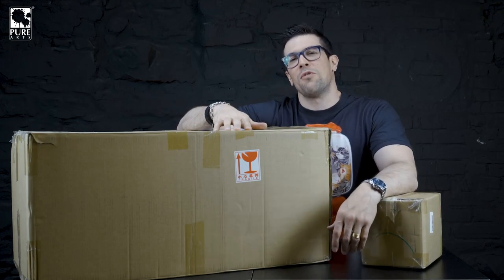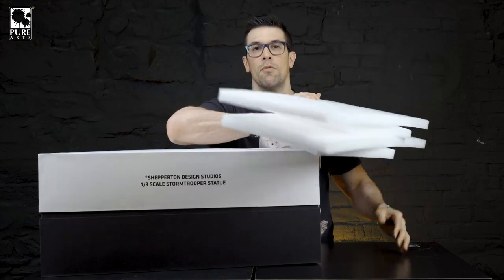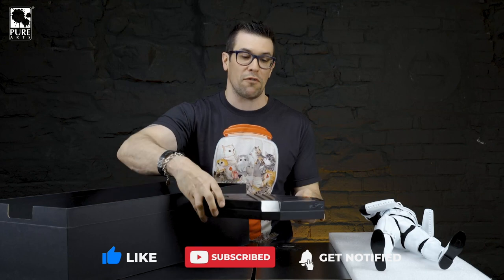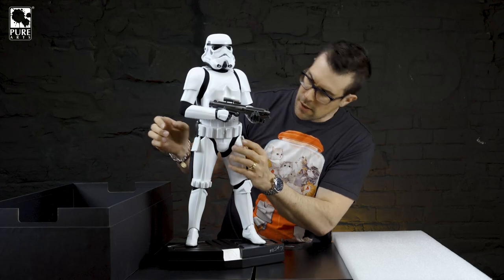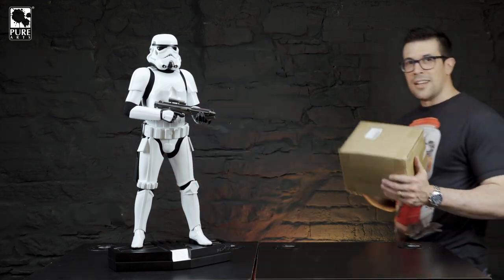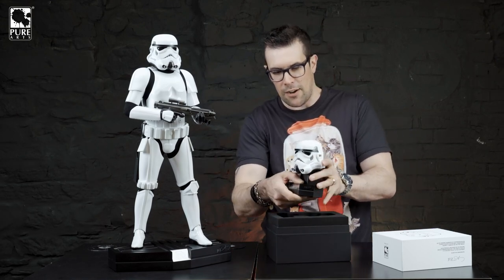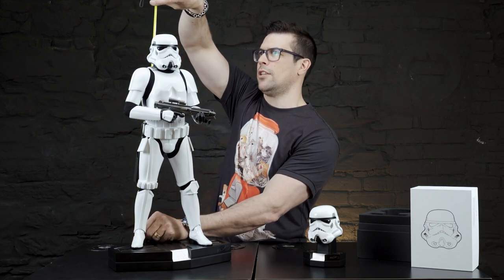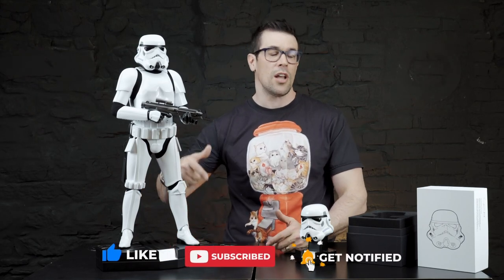Unboxing the Original Stormtrooper 1/3 Scale Statue and Helmet from PureArts!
In today's video we are unboxing the Original Stormtrooper 1/3 Scale Statue and Helmet from Shepperton Design Studios, creators of the original Stormtrooper designs as seen in the 1977 film that launched one of the greatest movie franchises of all time, Star Wars, A New Hope!  While George Lucas was finishing his epic script in 1976, Andrew Ainsworth was crafting one of the most iconic soldiers in the galaxy.

Using the original model of the actual character, our team worked hard to create a 1/3 scale version of the Original Stormtrooper, reproducing the original designs, appearance, and color of the screen-used helmets. We were committed to reproduce every flaw and imperfection of the Original Stormtrooper to capture the most accurate replica possible.

You can find both the Original Stormtrooper 1/3 Scale statue and helmet

Licensed by: Shepperton Design Studio
Scale: 1/3
Material: Polyresin
Limitation: Made to Order